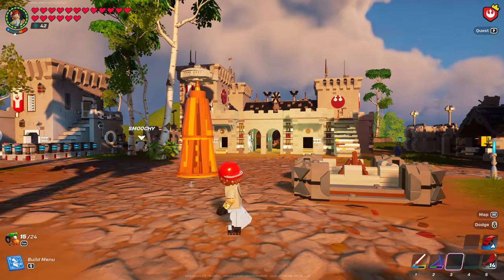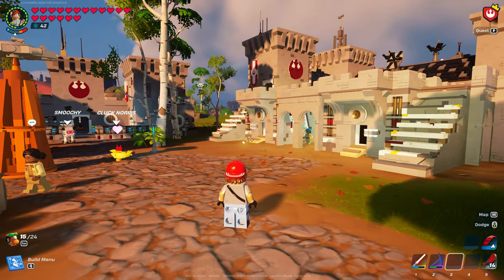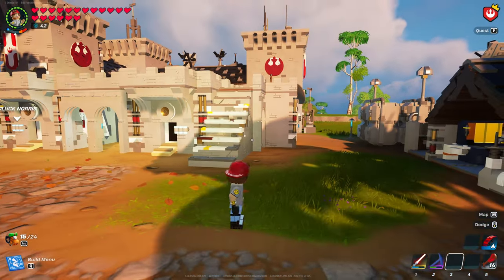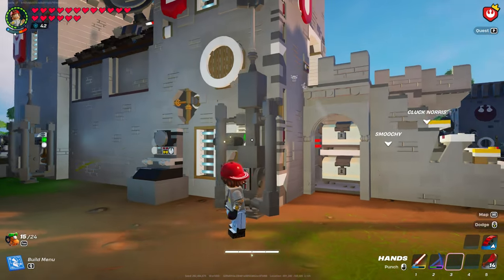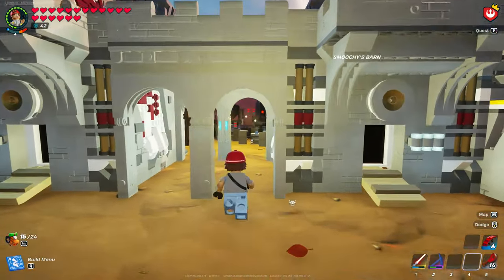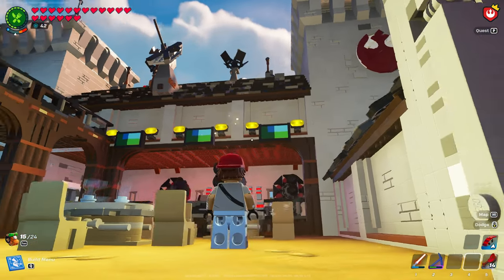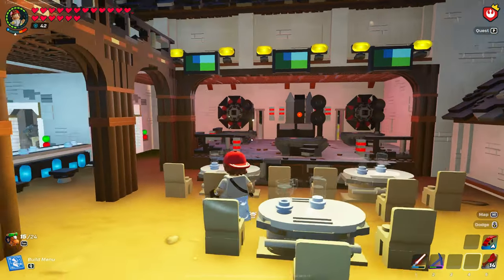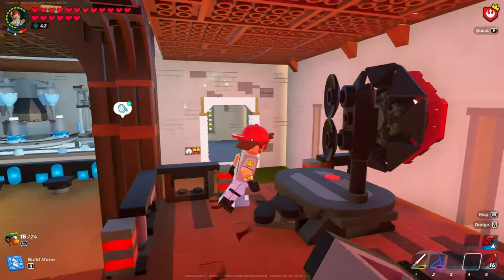LEGO Fortnite: Rebel Castle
Lego Fortnite | Star Wars Update v29.40  Showcase of my Rebel Castle.  I wanted to get the other two Rebel Animal Barn's in this build as well as some other things.  Some small things to wrap up, but I was ready to share what I had been working on.